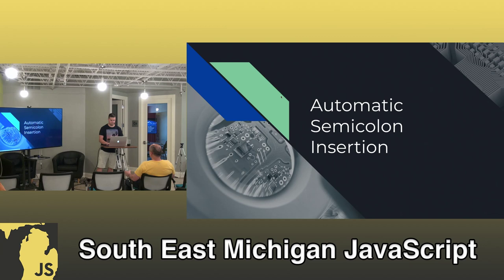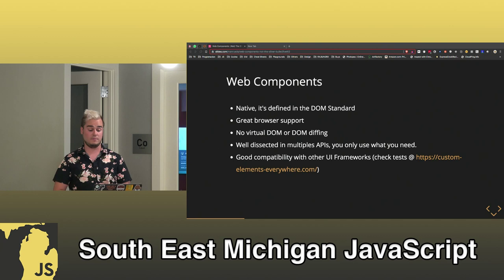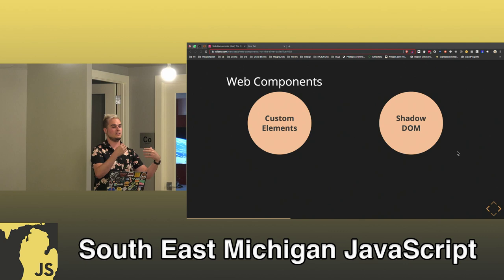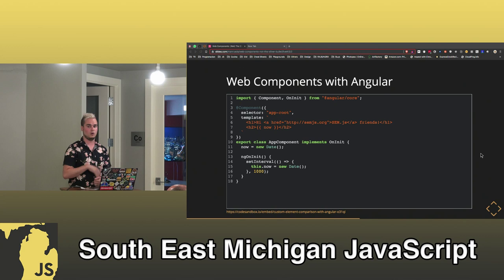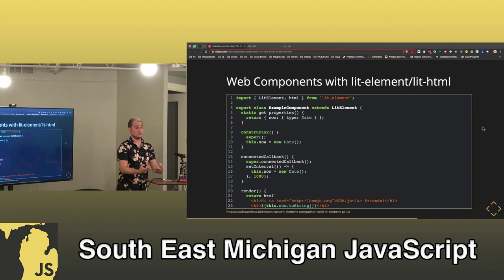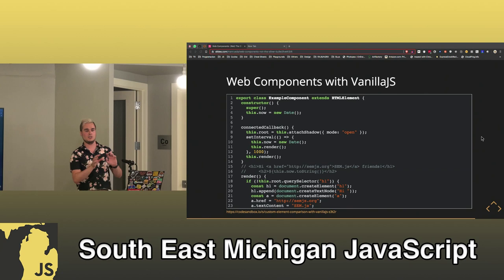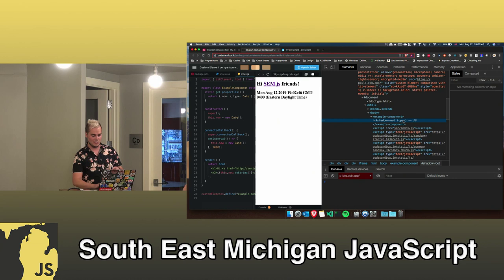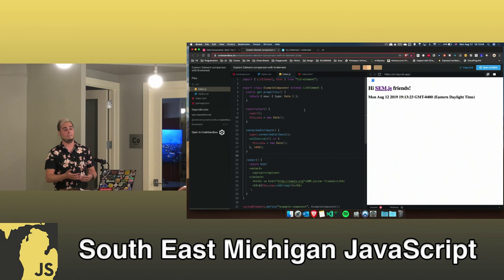Web Components: (Not) The Silver Bullet - With Manuel Rueda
Lightning Talk with Brandon Lyons:
Automatic Semicolon Insertion (ASI) is a feature of the ECMAScript specification that will insert semicolons at the end of javascript statements/declarations, if certain conditions are met. These conditions tend to not occur very often, but can still come back to bite a developer. In this lightning talk we will quickly go over the possible conditions and scenarios for Automatic Semicolon Insertion, and how to avoid them.

Featured Talk with Manuel Rueda:
Manuel will explain what are and what are not Web Components with a not-that-opinionated comparison with common front end frameworks and show how they can be used along side of those frameworks.

Manuel is a self-taught software developer born in Argentina. In 2018 he moved to Michigan as part of a relocation opportunity. His current dedication is anything with JavaScript--Front-End, Back-End, bot... you name it. Currently he is an Associate Architect at Thomson Reuters based in Ann Arbor.